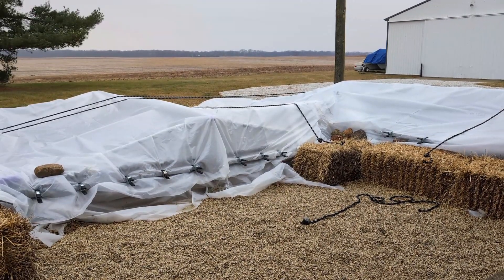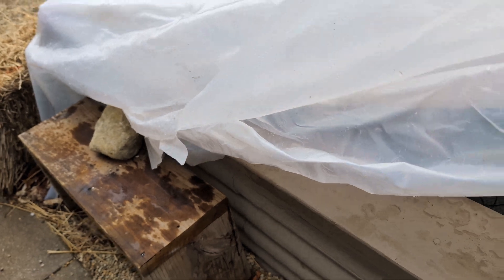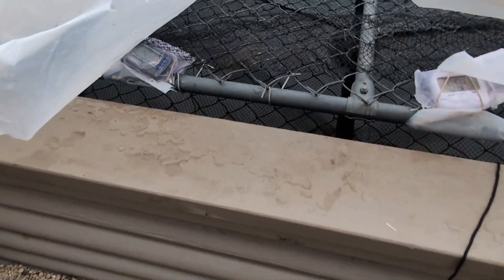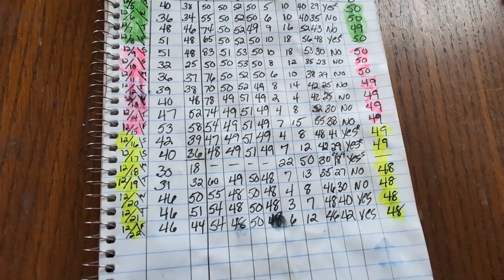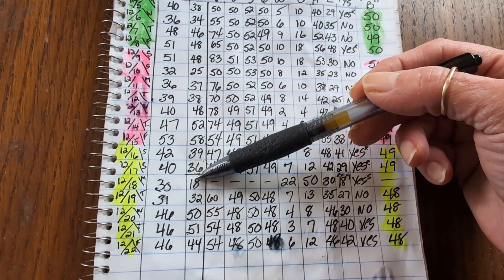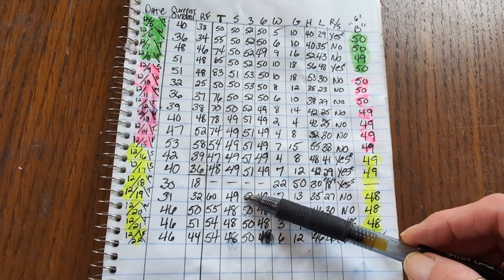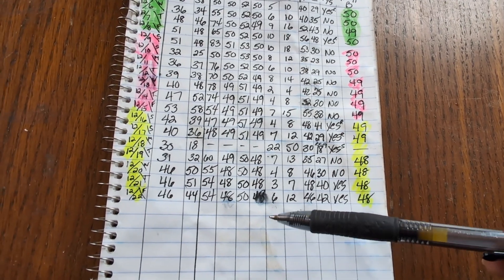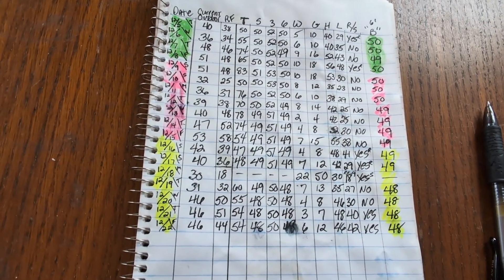Friday's Temperature Readings.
Pond Temp. readings, and Merry Christmas wishes to all.